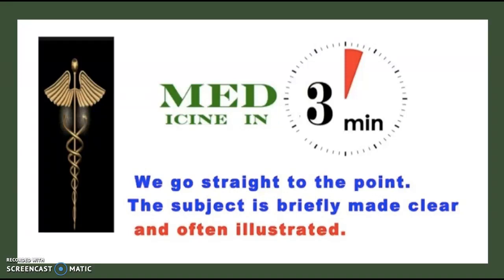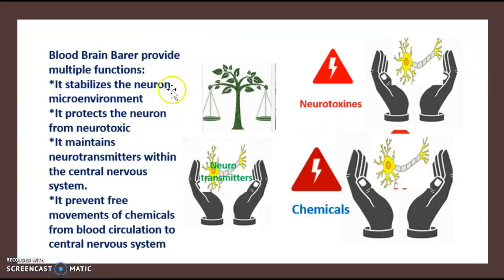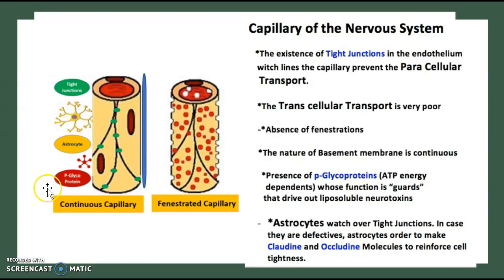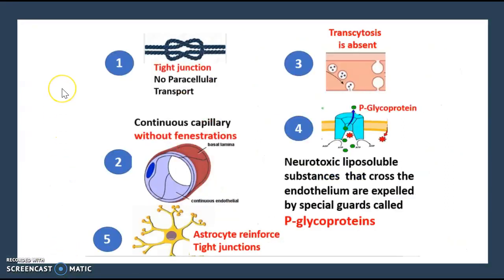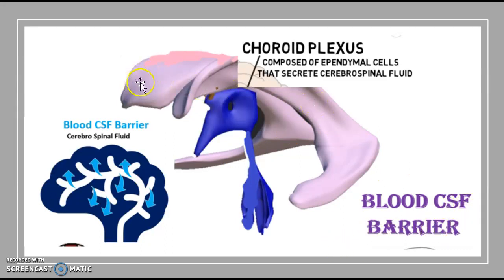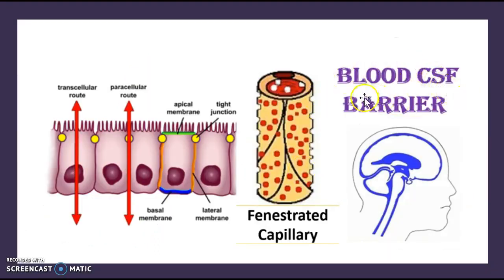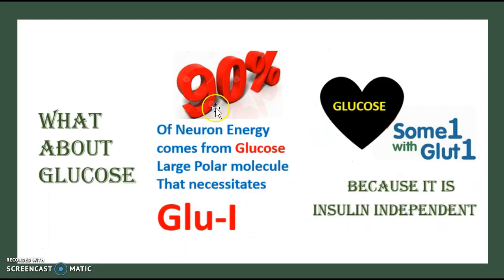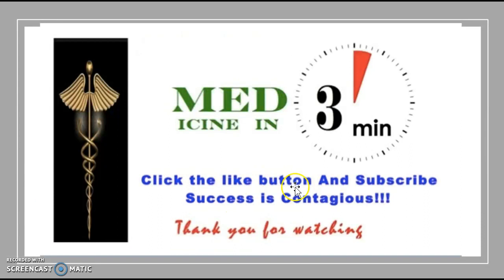3 Minutes The Blood-Brain Barrier BBB Versus Blood-CSFBarrier Circumventricular organs USMLE NCLEX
The Blood–Brain Barrier Circumventricular organs: Endocrine, autonomic regulation USMLE NCLEX MCAT .Your time is precious, the subject is explained in a brief, clear, and often illustrated manner.
Choose a topic from 400 videos on our "Medicine in 3 minutes" channel.
Please click the "Like" button, support us to produce more.
The Blood–Brain Barrier Circumventricular organs: Endocrine and autonomic regulation USMLE NCLEX MCAT 3 mn ..
ood brain barrier (part 3): Circumventricular organs

The Blood–Brain Barrier